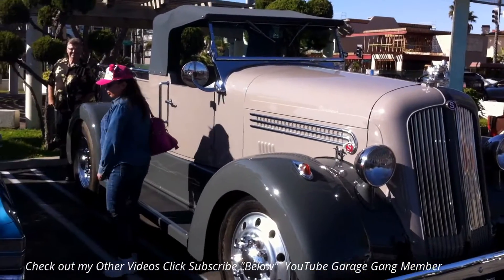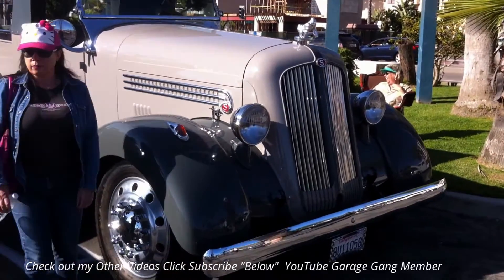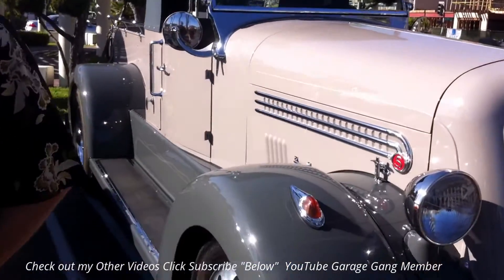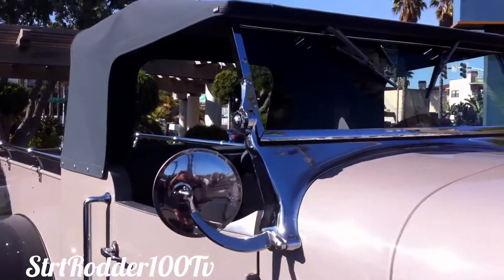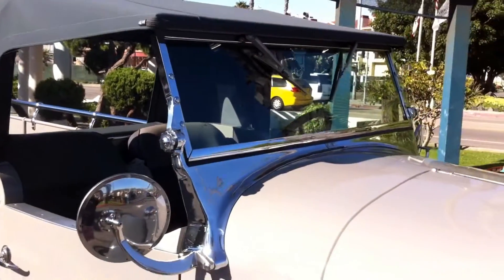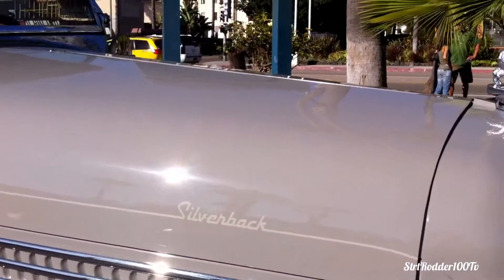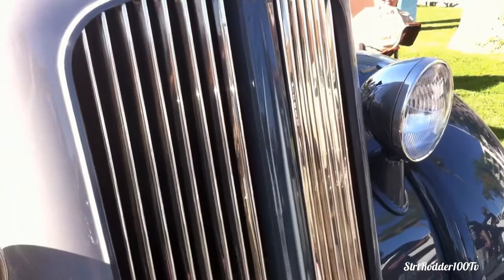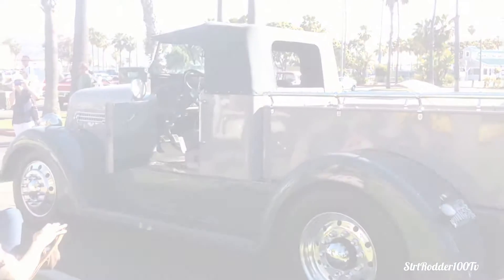1941 Seagrave "Custom Rod Ex-Firetruck" SILVERBACK 'Ruby's Cruise Night'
This Ex-Fire truck is made up of a few Different yrs of parts, an powered by a Caddi engine Named the Silverback, The Truck is LARGEr then Life. At Ruby's Diner  Cruise Night.
StrtRodder100Tv.